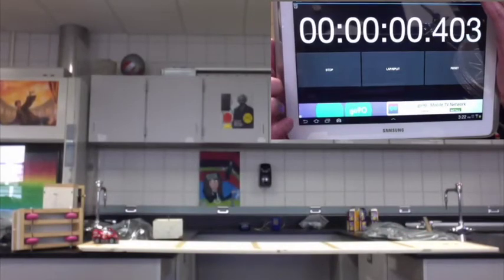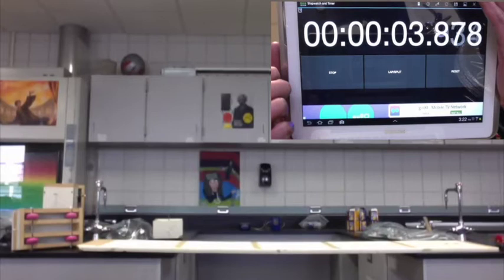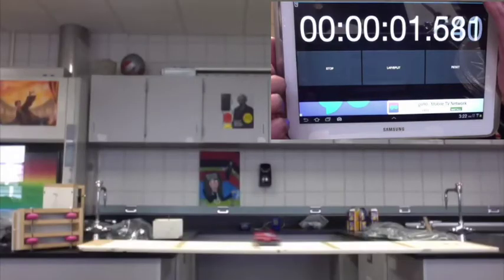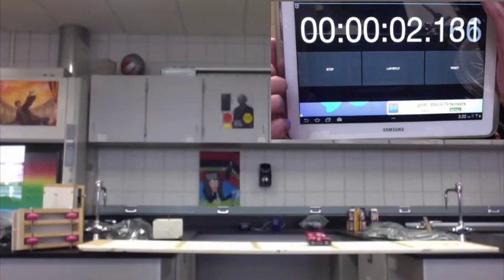Writing a narrative description of motion example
In physics, we do a lot of explaining motion.  First we need to get good at describing motion in a variety of ways, such as writing narrative descriptions of motion.  This video takes you through the thinking required to write such a narrative.